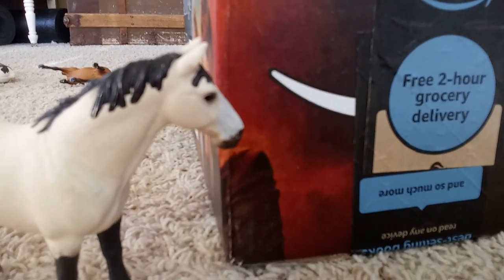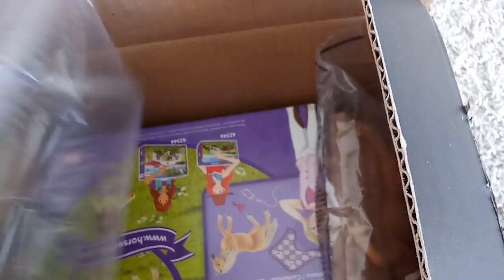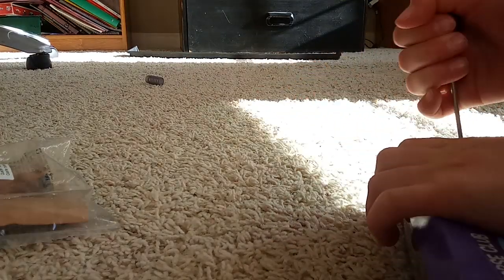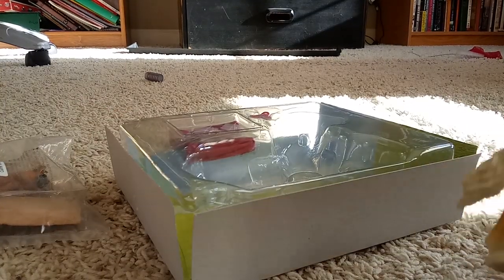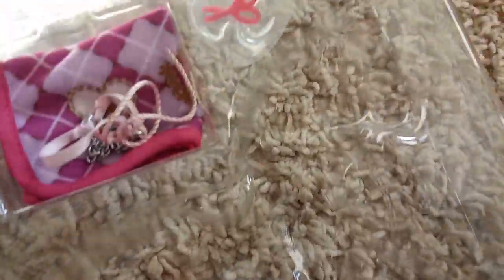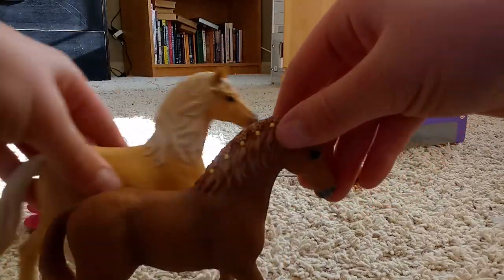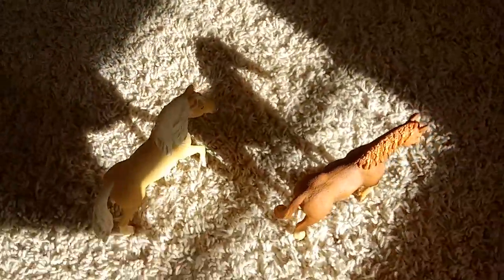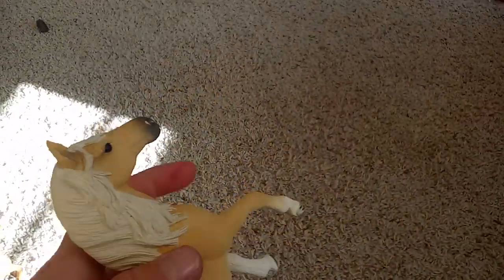Got new Amazon package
Friend me on Roblox at warriorcatloverFire also i am trying to reinstall kinemaster and i am not diong videos lately because i am really sick.